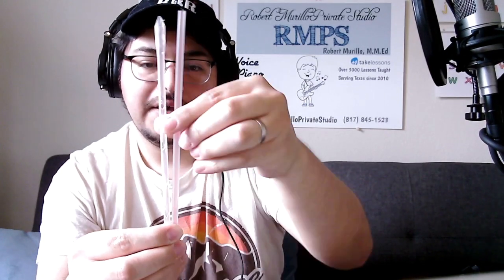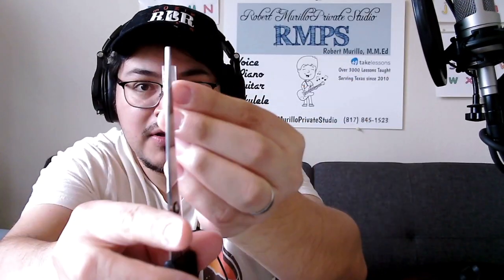How to Make a Straw Flute Tutorial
This is a complete start to finish video on how to create a working straw flute that can actually play 3 to 4 notes. The video is designed to be used by young folks with little to no help. Materials needed: 2 pens, scissors, and plastic drinking straw(s).